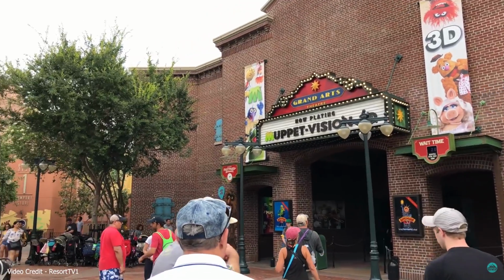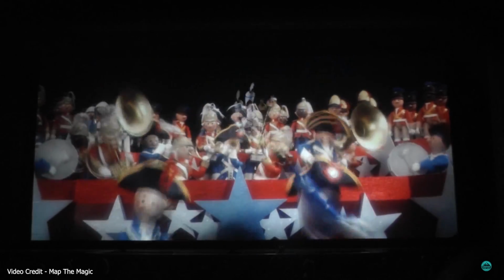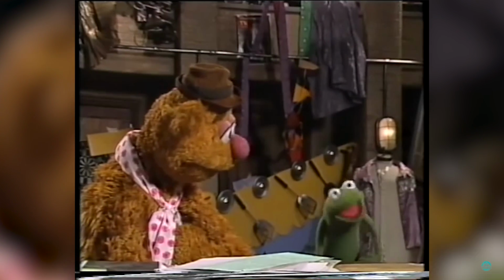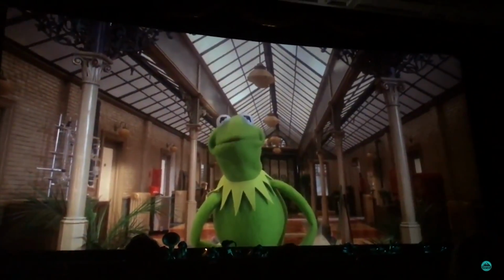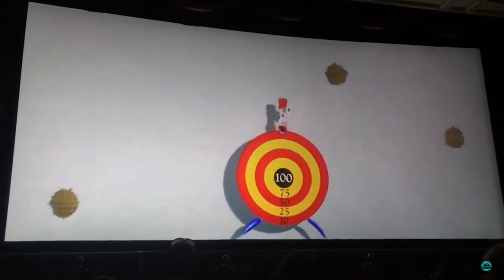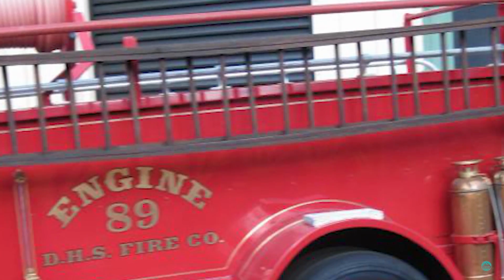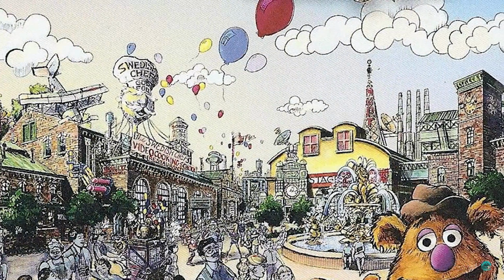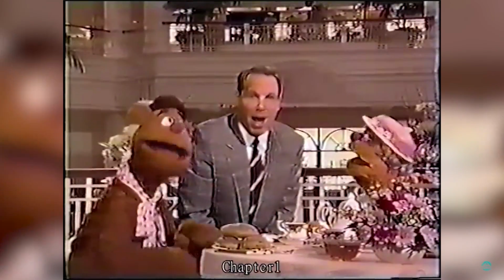The History of Muppet*Vision 3D and the Cancelled Muppets Land | Expedition Hollywood Studios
Expedition Theme Park T Shirt

Join us on Expedition Hollywood Studios as we look at Muppet Vision 3D and the once planned but cancelled Muppets Land including the Great Muppet Ride.

Take a look through the history of the show created by Jim Henson himself.

Special Thanks - ResortTV1